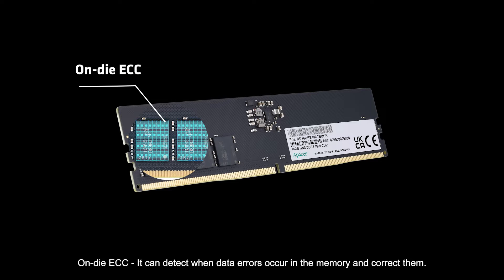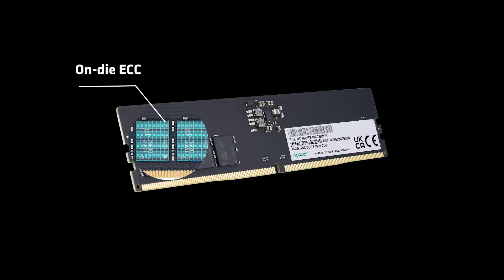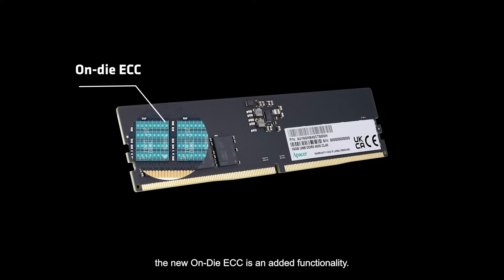Gaming DRAM｜Quick Guide to the Ultimate Gaming RAM Upgrade: ZADAK Twist DDR5 vs. DDR4 Performance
In this video, we’ll talk about the DRAM installation process and the differences between DDR4 and DDR5. Last but not least, we will also introduce our ZADAK Twist DDR5 DRAM module. If you're a hardcore gamer, you don't wanna miss this product that combines both performance and aesthetics!